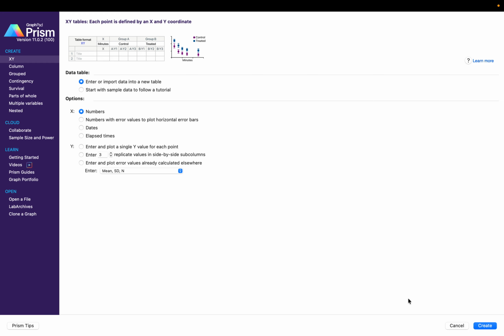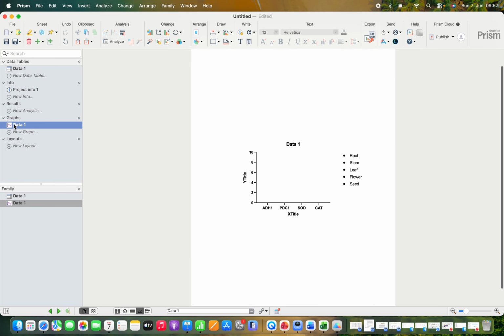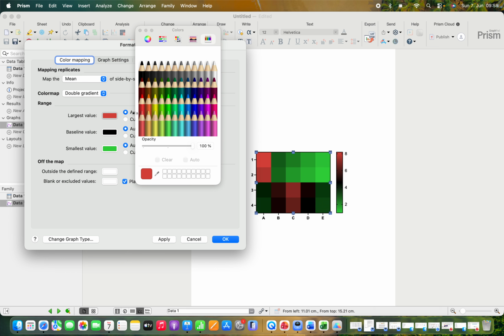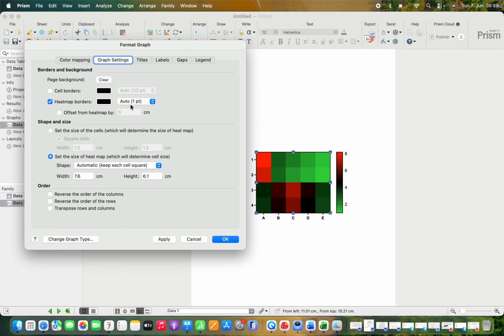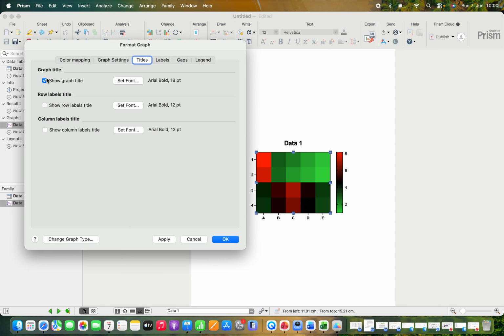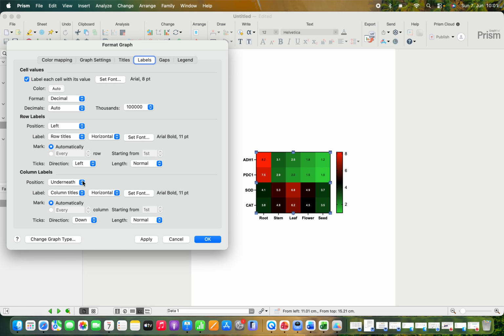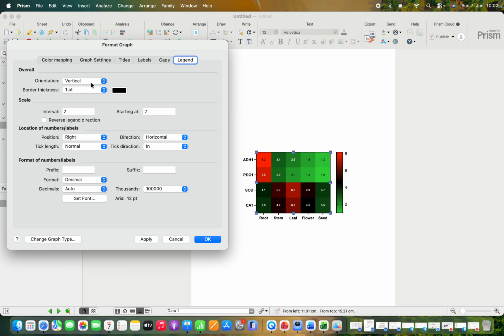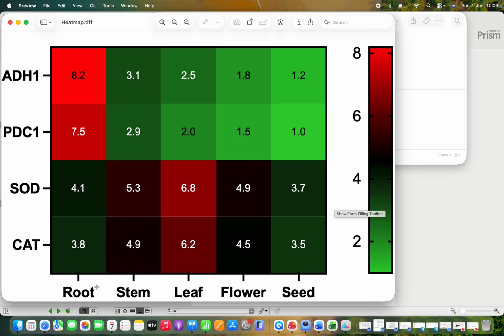Graphed prism 11_Part6_ Heatmap of different genes expression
GraphPad Prism 11 – Part 6: Creating a Heatmap of Different Gene Expression Data
In this tutorial, you will learn how to create a professional heatmap in GraphPad Prism 11 to visualize the expression patterns of different genes across treatments, conditions, or time points. Heatmaps are powerful tools for presenting large-scale gene expression data, allowing researchers to quickly identify upregulated and downregulated genes and recognize expression trends across experimental groups.
This step-by-step guide demonstrates how to organize gene expression data, import datasets into GraphPad Prism, customize color scales, format heatmaps, and generate publication-quality figures suitable for research articles, theses, and conference presentations.
Topics Covered:
Organizing gene expression data for heatmap analysis
Importing data into GraphPad Prism 11
Creating a heatmap from qRT-PCR and gene expression datasets
Customizing color gradients and scales
Visualizing upregulated and downregulated genes
Formatting row and column labels
Improving heatmap appearance for publication
Exporting high-quality figures for manuscripts and presentations
Tips for presenting molecular biology and transcriptomics data
Applications:
qRT-PCR gene expression studies
Stress-responsive gene analysis
Plant molecular biology research
Transcriptomics and functional genomics
Comparative gene expression studies
This tutorial is designed for undergraduate and graduate students, researchers, academicians, and professionals working in molecular biology, genetics, biotechnology, plant sciences, biomedical sciences, and related fields.